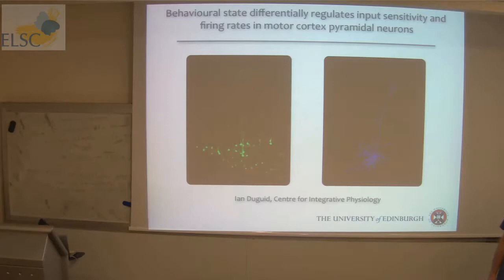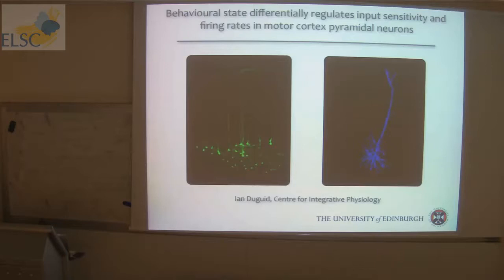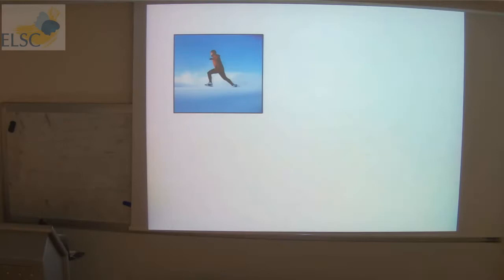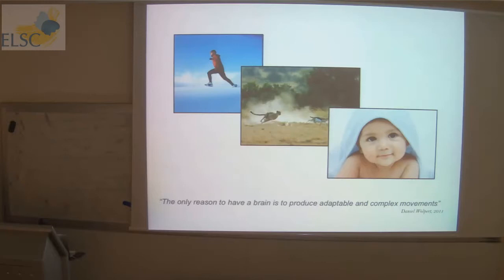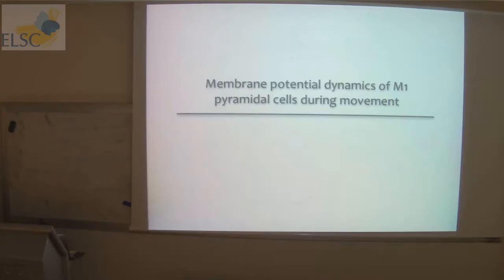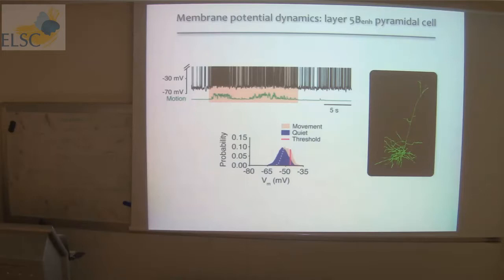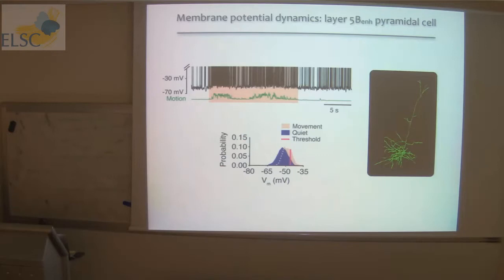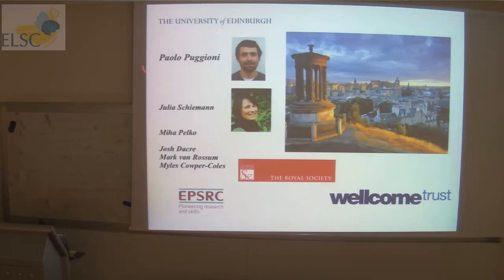ELSC Seminar: Ian Duguid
A lecture given by:

Ian Duguid
Centre for Integrative Physiology, The University of Edinburgh

On the topic of:

"Behavioural state differentially regulates input sensitivity and firing rates of motor cortex pyramidal neurons"